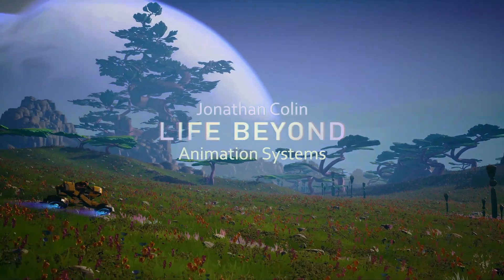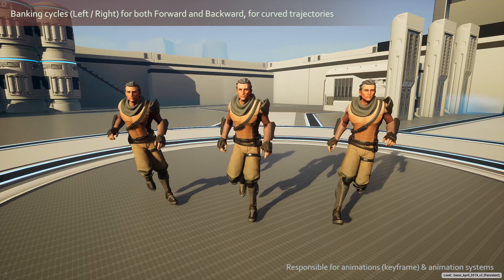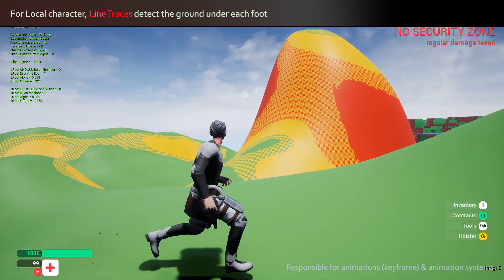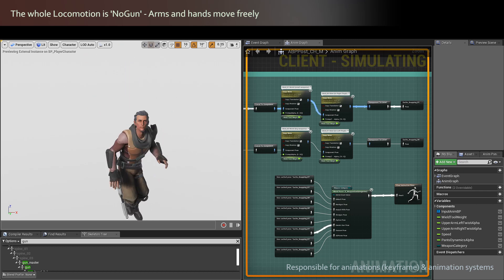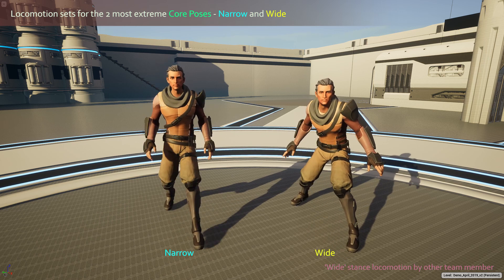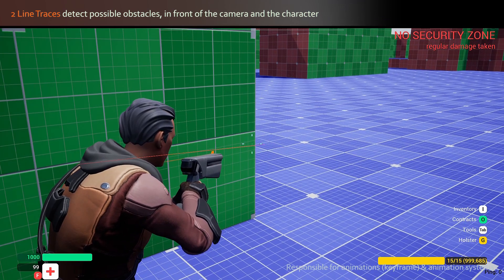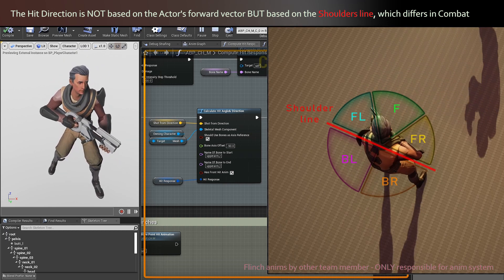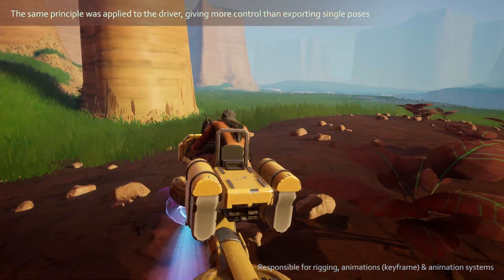Life Beyond - Animation Systems Reel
This video presents some of the technical animation systems I have setup in Unreal Engine 4 for the 3rd Person social adventure called Life Beyond while working at Darewise Entertainment in 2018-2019.

The images were recorded in 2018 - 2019 and are not representative of the final game quality.
Content may vary in the shipped product for creative and technical reasons.

The game is an online sandbox set in a lush sci-fi universe developed for cross-platform.
I joined the company as senior animator (and first member of the animation team). I was tasked to develop the entire animation process, which included prototyping and implementing entire game animation systems and features, defining a style and a pipeline, rigging various characters, creatures and props, as well as recruiting new team members and helping with marketing assets and trailers.
Make sure to also check out the video focused on animation and rigging!

- Jonathan Colin

Credits:
Responsible for all rigging and animation systems (blueprints) presented, but NOT all animation assets.
Additional animations by Lise Sourlier.
The Strafing / Root offset technique is inspired by Epic Games’ Orientation Warping technique.
Thanks to all the artists, programmers and designers who worked with me on this project, especially technical designer Sylvain “Sly” Schmuk who helped me a lot on these systems!